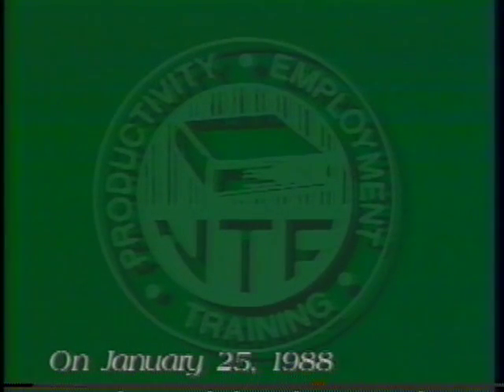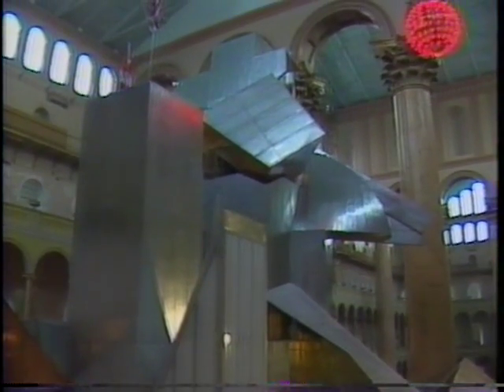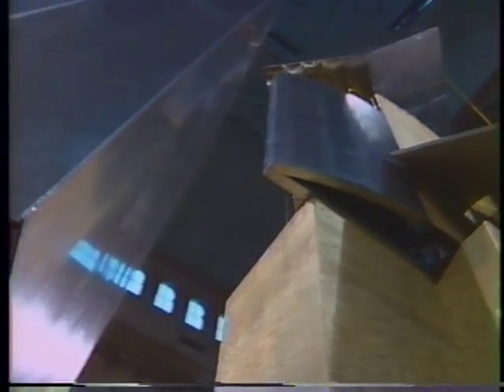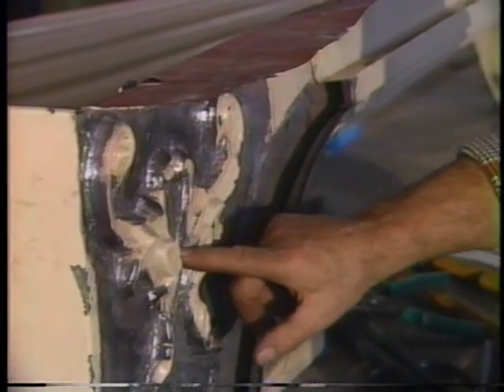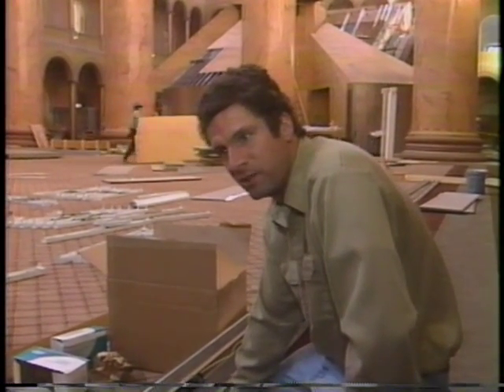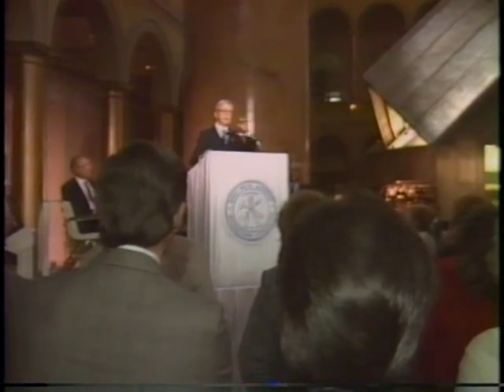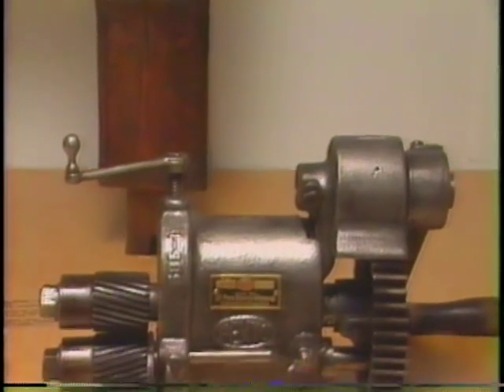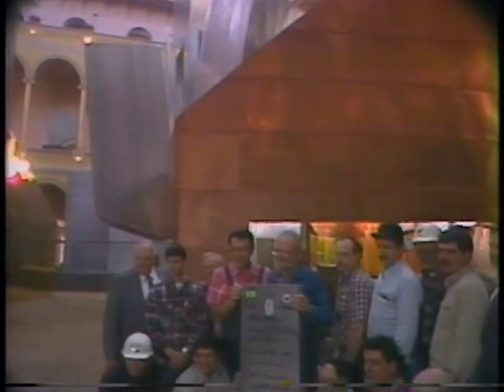Sheet Metal Workers' 100th Anniversary Video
The SMWIA celebrated its 100th Anniversary on January 25th, 1988.  Members from across the United States and Canada took part in building a massive commemorative sculpture, designed by the legendary Frank Gehry, which was displayed at the National Building Museum in Washington, DC.